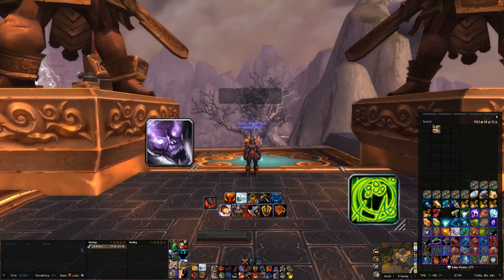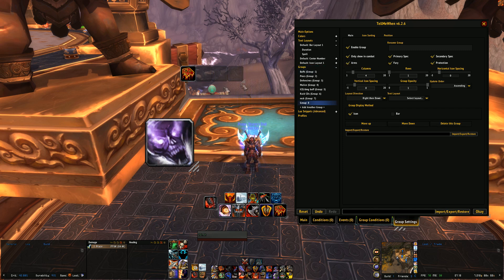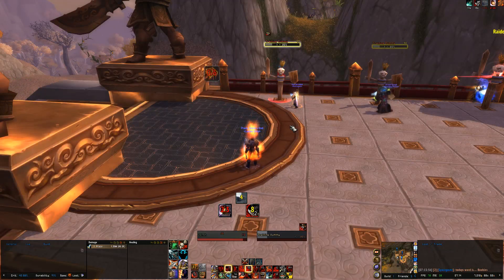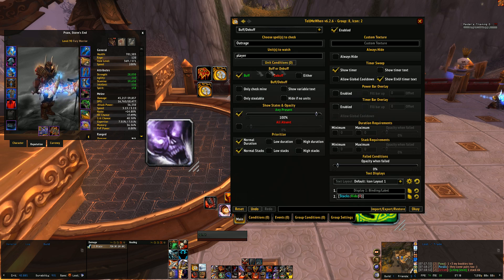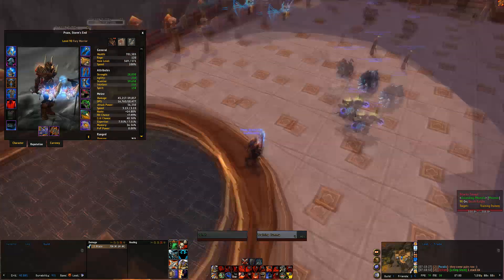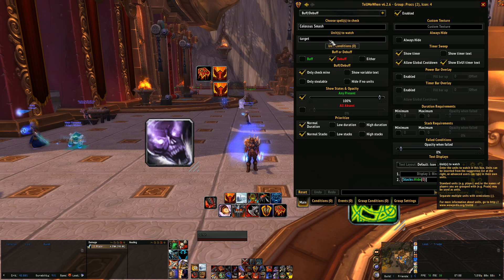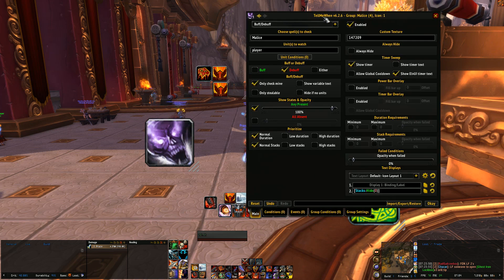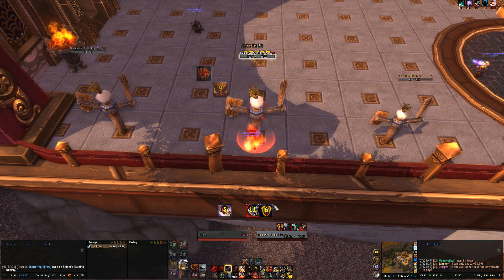5.4.2 Tellmewhen Tutorial - Warrior pov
Hey guys, just doing a semi quick tutorial on how to setup Tellmewhen for trinket procs, spell cool downs, defensive tracking, and some other need to know things for the warrior class. Not the most in depth add-on tutorial but it will show you everything you need to monitor the essentials for fury warrior dps.

-Prazx

Ladies Only - US-Area 52 currently ranked 67 US 13/14H guild.